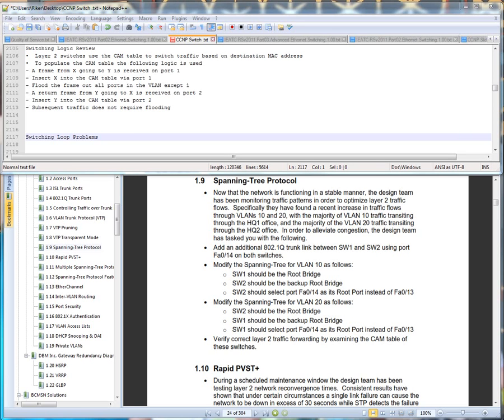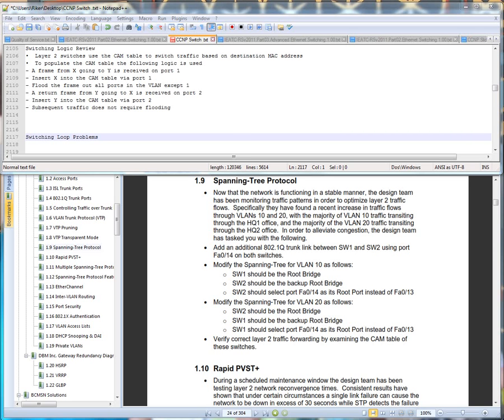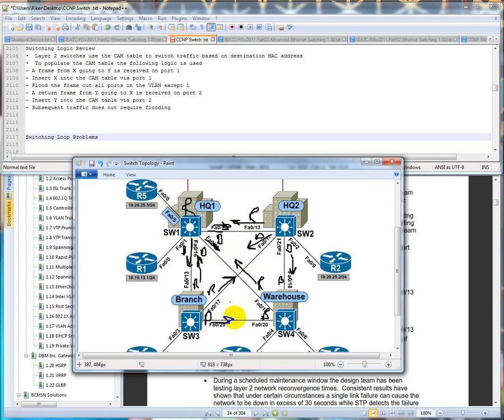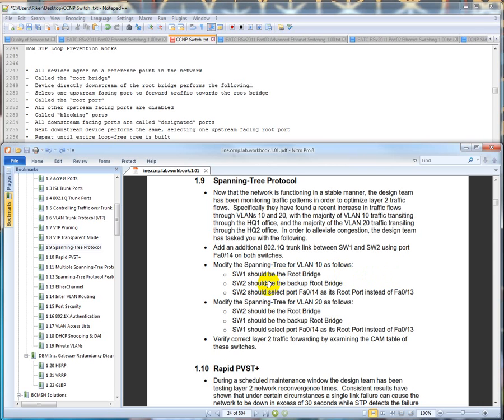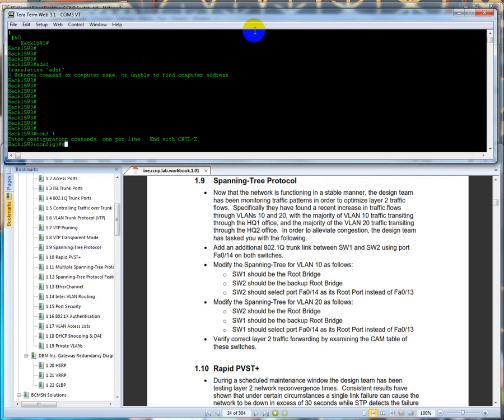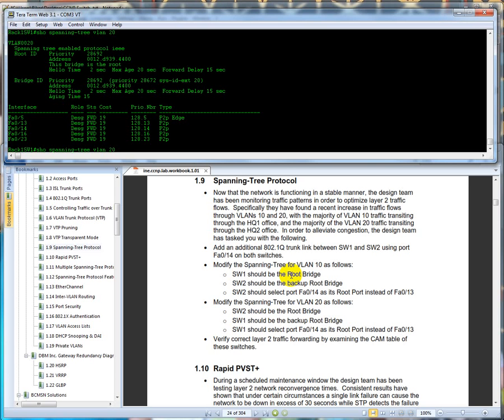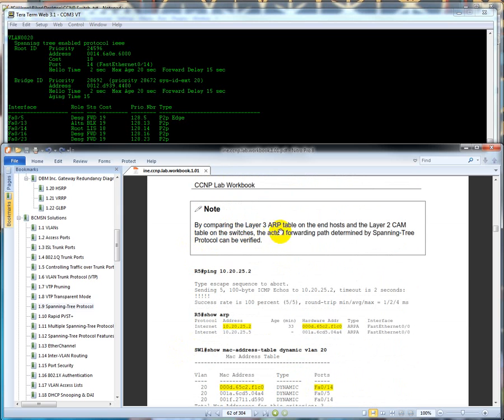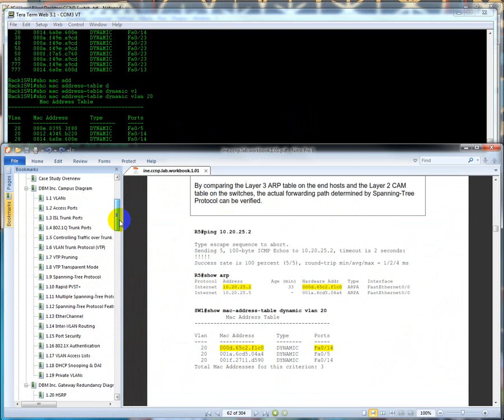Exam Prep 09 Spanning Tree Protocol, Root Bridge and Root Port manipulation